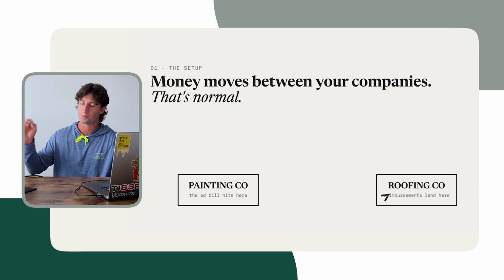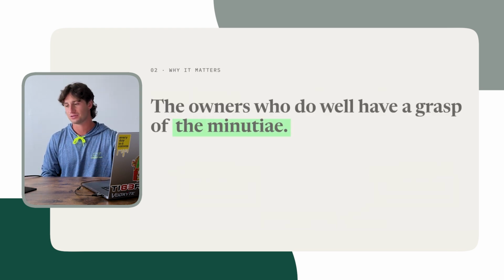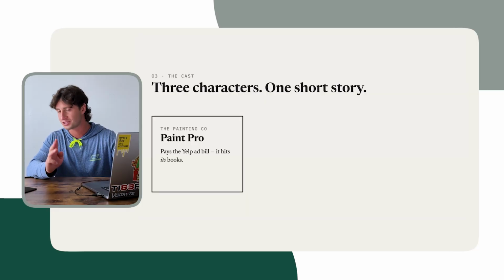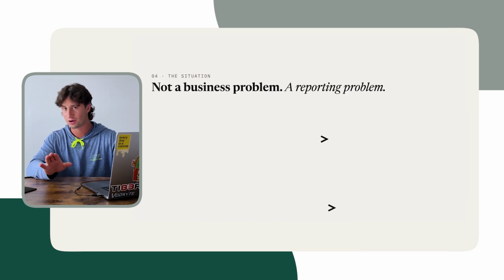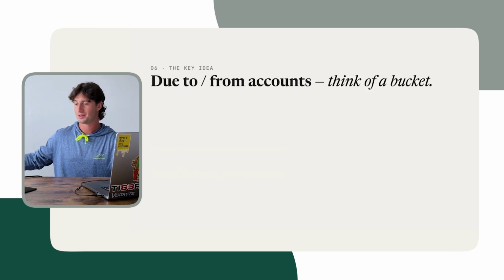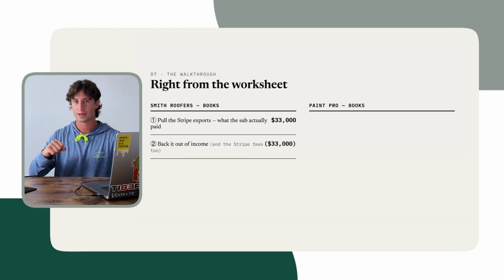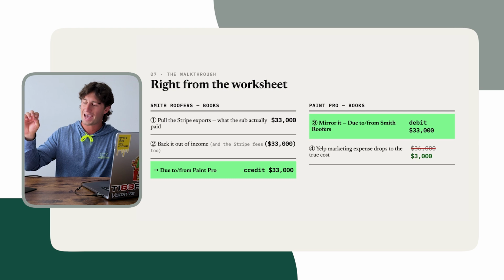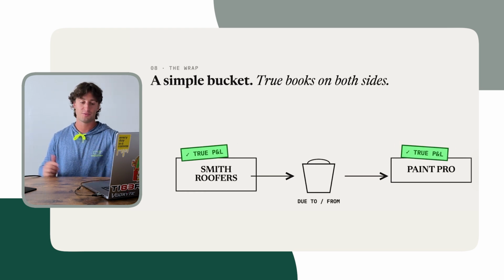Own Multiple Businesses? Stop Making This Accounting Mistake - Doctor Digits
Money moving between your companies isn't income — and it isn't an expense. If you book it that way, one company's books look better than reality and the other's look worse.

In this video I walk through a real example (names changed): three related companies sharing one Yelp ad account, a reimbursement flowing through the wrong entity, and about $33,000 of distortion on the books. The fix is a due to/from account — a bucket on each company's balance sheet that tracks what your companies owe each other — plus the mirror rule that keeps both sides honest.

What you'll learn:

🟢Why intercompany transfers don't belong in income or expenses
🟢How to set up a due to/from account (asset or liability, depending on direction)
🟢The 3-step fix: pull the actual payments, back them out of income, mirror the entry on the other company
🟢The mirror rule — why the balances have to match between companies

📞 Money moving between your companies? Free 30 minutes, no pitch — I'll tell you straight whether it's worth untangling

Client example anonymized — names changed, figures approximate. Nothing here is legal or tax advice.